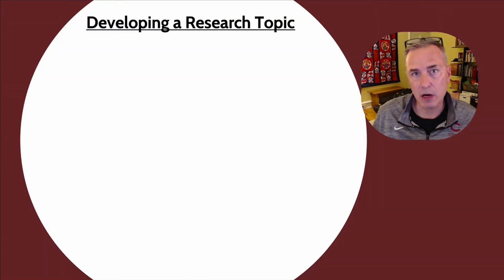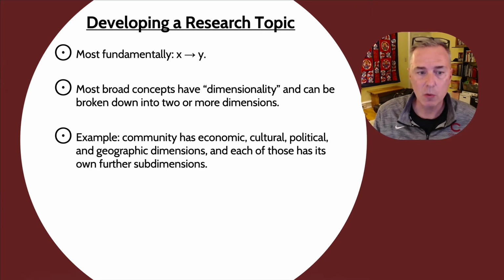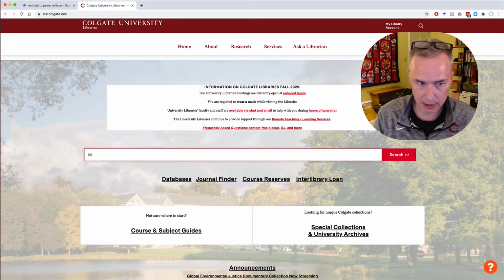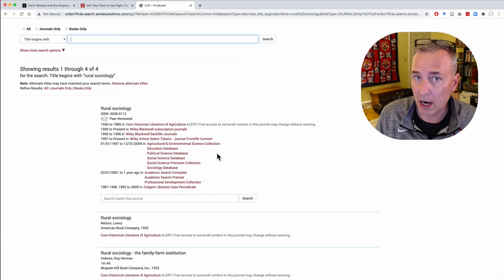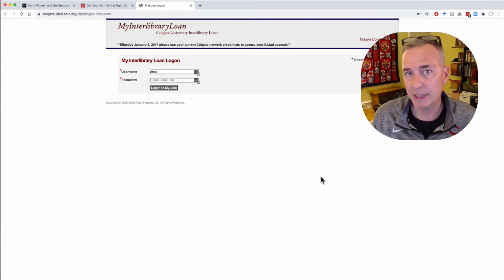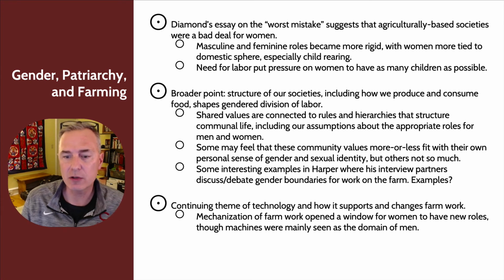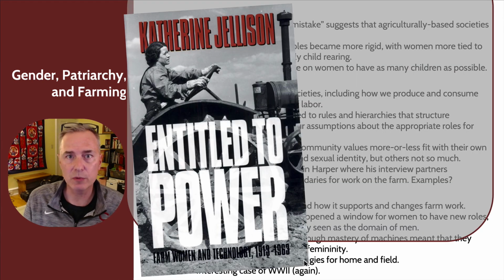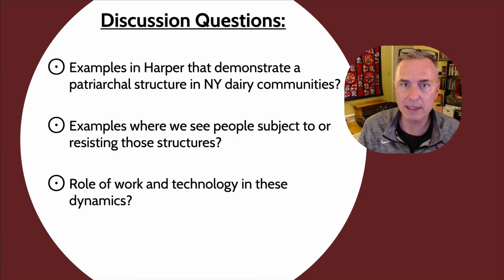Food - Fall 2020 - Week 7, Lecture 1 - harper 2 and research tips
This lecture gives some tips about developing the research question for your paper assignment, and also gives some background on gender and farm work---one of the key topics we will discuss with Harper's *Changing Works* this week.